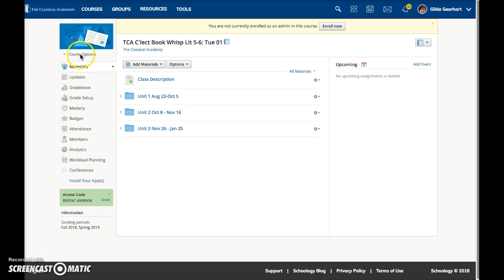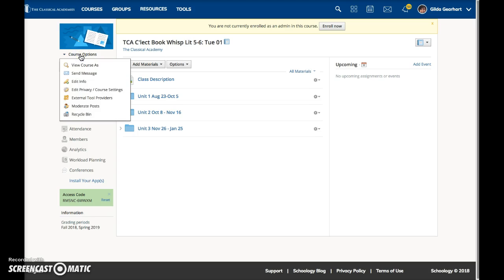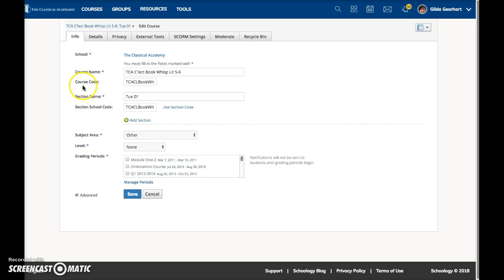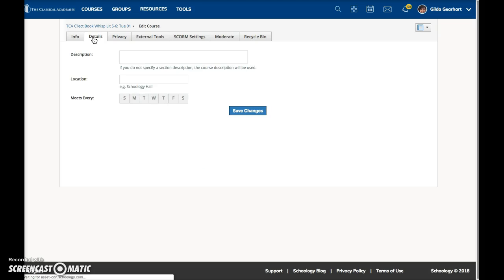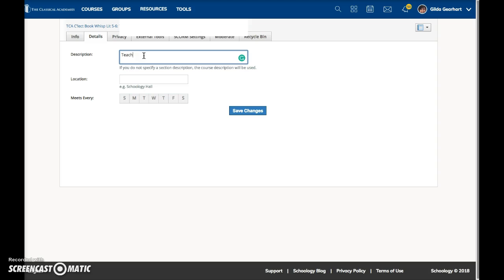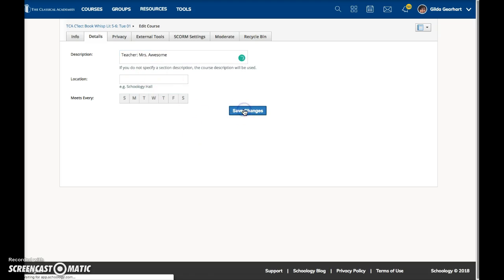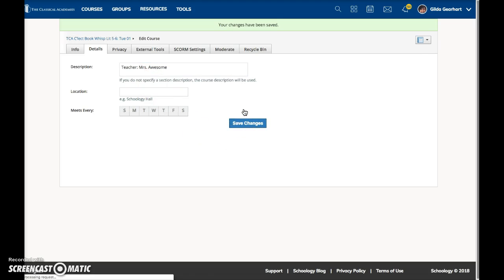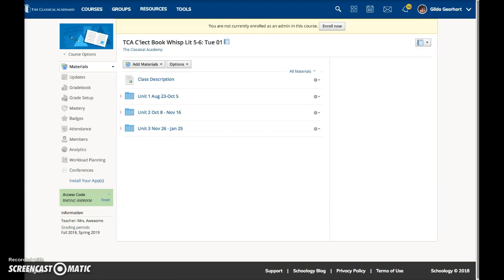Schoology: Adding Teacher Name to Course Description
How to add the teacher's name to the a Schoology course Information area.